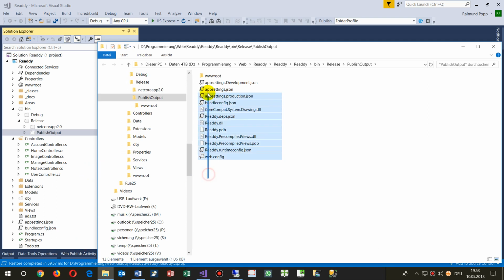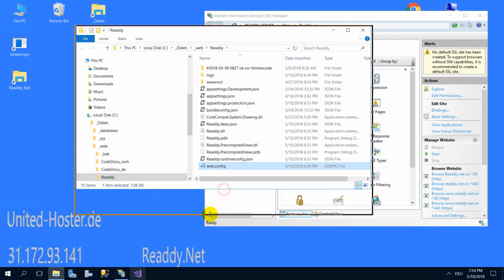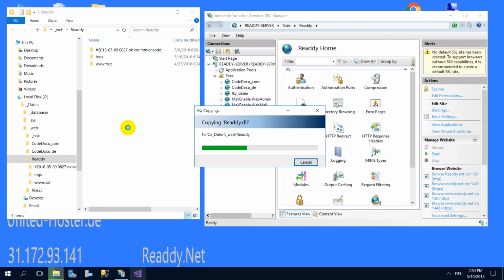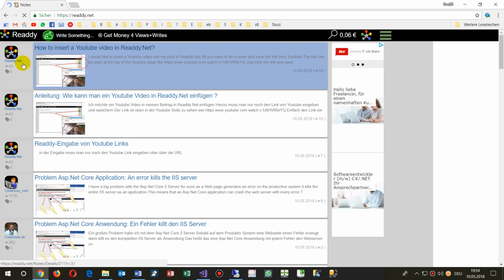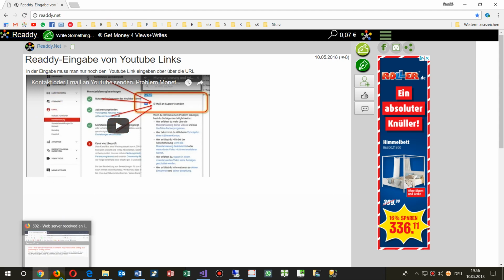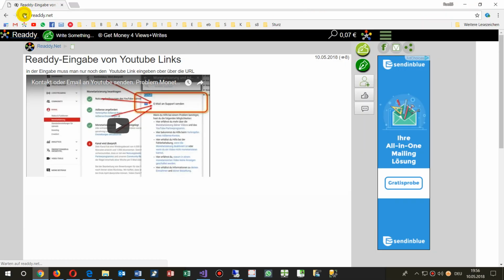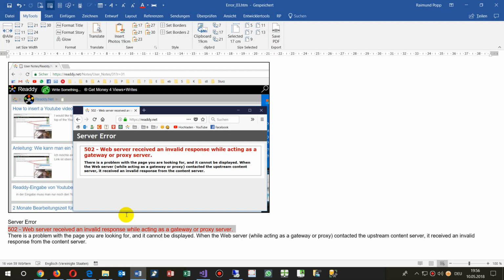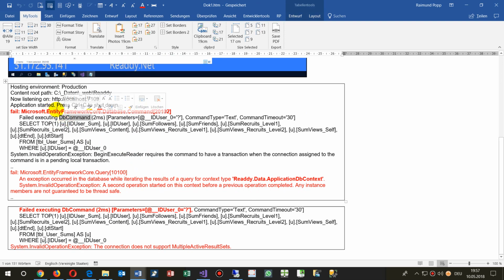How the Asp Core Web Server Kestrel Hangs Up Fatal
502 - Web server received an invalid response while acting as a gateway or proxy server.
There is a problem with the page you are looking for, and it cannot be displayed. When the Web server (while acting as a gateway or proxy) contacted the upstream content server, it received an invalid response from the content server.